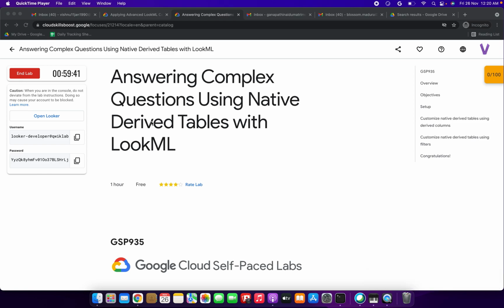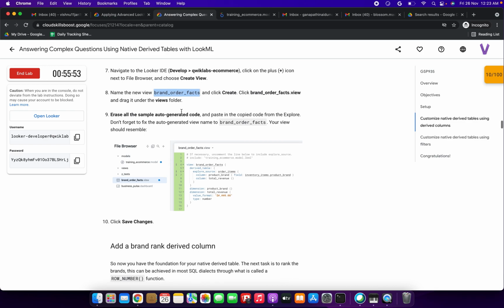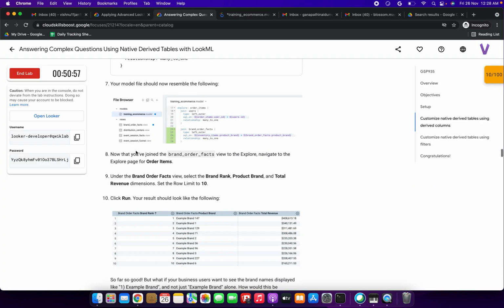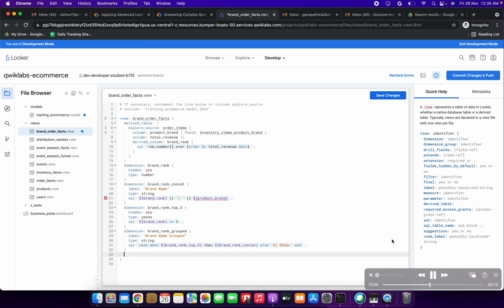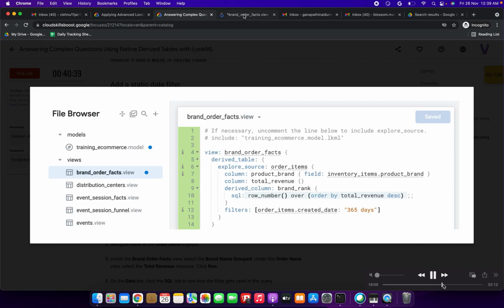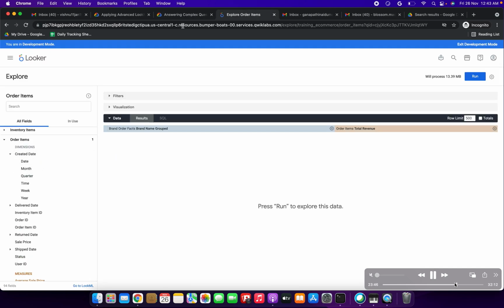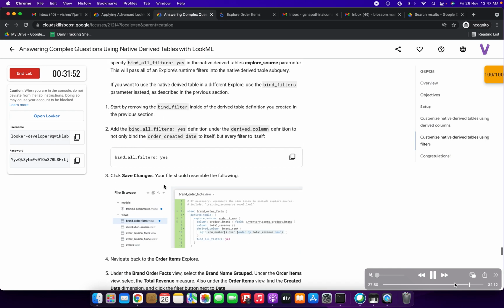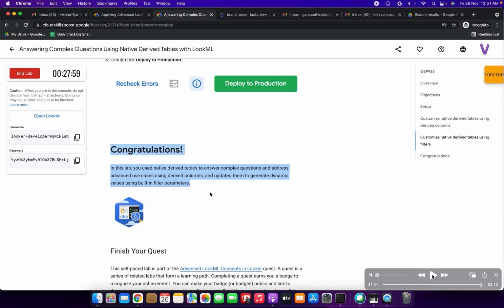Qwiklabs - Answering Complex Questions Using Native Derived Tables with LookML [GSP935] | GCP Free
Qwiklabs - Answering Complex Questions Using Native Derived Tables with LookML [GSP935] | GCP Free Credits

Overview
Looker is a modern data platform in Google Cloud that lets you analyze and visualize your data interactively. You can use Looker to do in-depth data analysis, integrate insights across different data sources, build actionable data-driven workflows, and create custom data applications.

In this lab, you will learn how to leverage native derived tables to answer complex questions, address advanced use cases, and customize them using built-in parameters.

Objectives
You will learn how to:

Create native derived tables to answer complex questions using derived columns.

Update a native derived table to generate dynamic values using built-in filter parameters.

Understand how business users leverage customized native derived tables to answer complex questions.